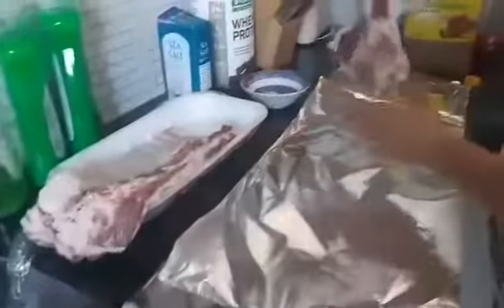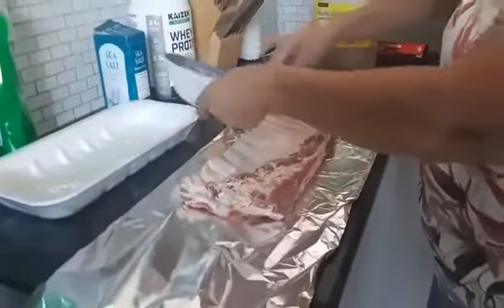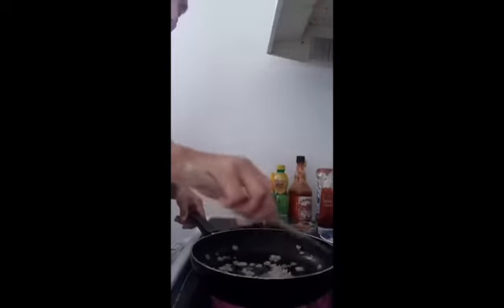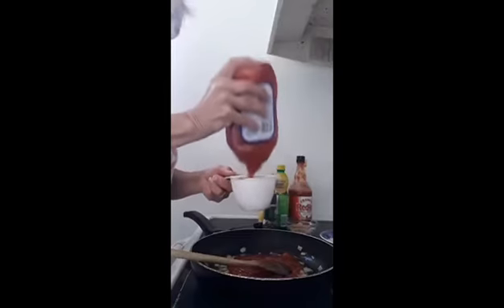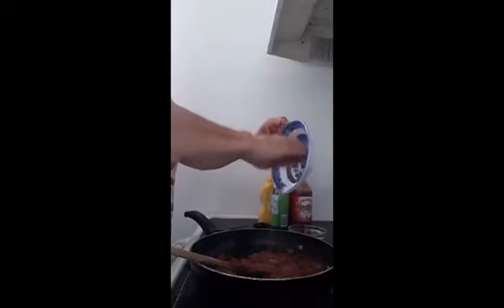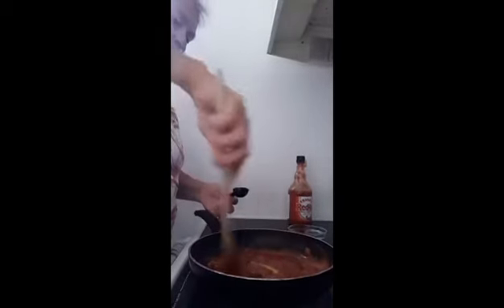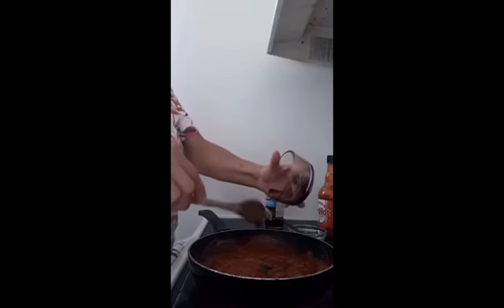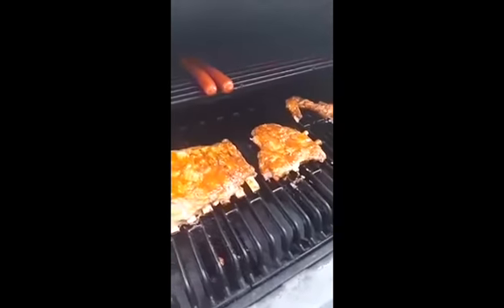How to make ribs with homemade BBQ sauce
St. Louis ribs
Ingredients
Ribs
Salt and pepper
Oil
Directions
Rub ribs with salt, pepper and oil. Wrap tightly in foil and place in pan. Bake 350 for 30 minutes.  Turn oven to 250 and bake for 2 hours.
BBQ Sauce
1/4 cup finely chopped onion
1 tbsp butter
1 1/2 cups ketchup
1/4 cup chili sauce
4 tbsp brown sugar
4 tbsp molasses
2 tbsp yellow mustard
1 tbsp lemon juice
1 tbsp Worcestershire sauce
1/2 ts garlic powder
1/2 salt and pepper.
Directions
Saute onions in butter until soft
 Add remaining ingredients and simmer for 15 minutes.  Baste cooked ribs crisp under broiler or on bbq.serve extra sauce for dipping